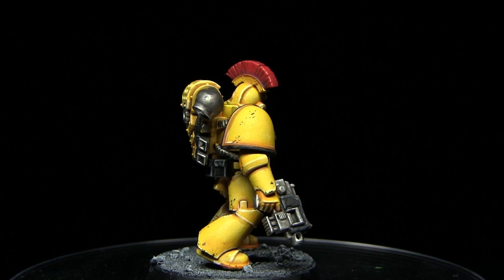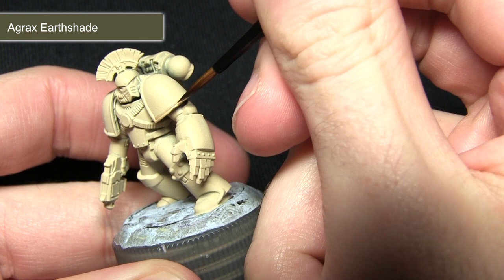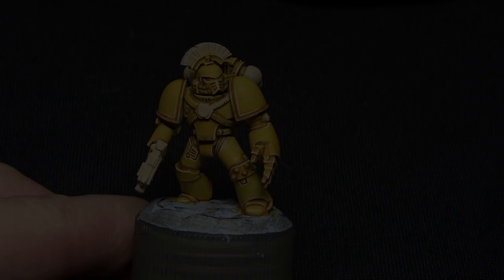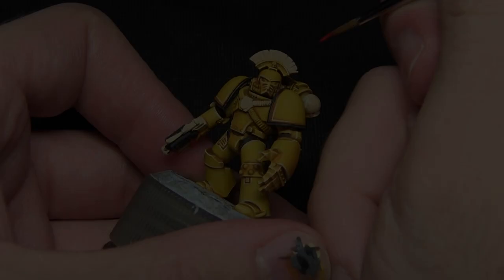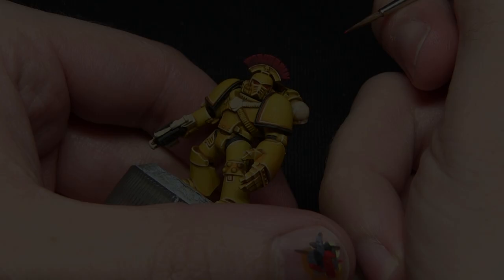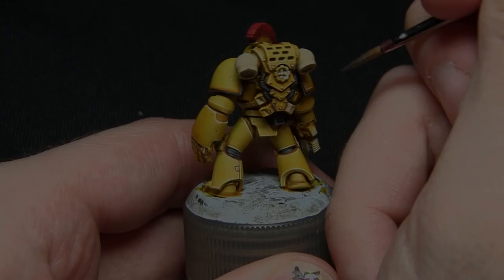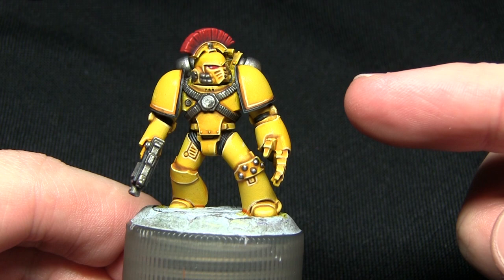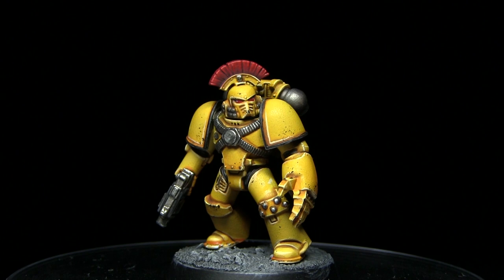How To Paint Horus Heresy Imperial Fists: Warhammer Tutorial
I continue with my Horus Heresy painting tutorial series by showing you how to paint the Imperial Fists legion from.